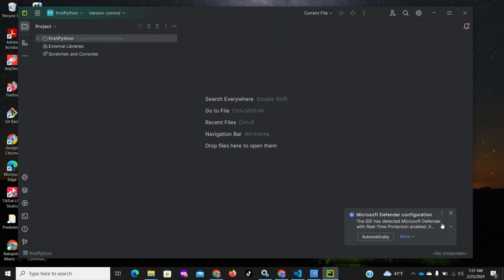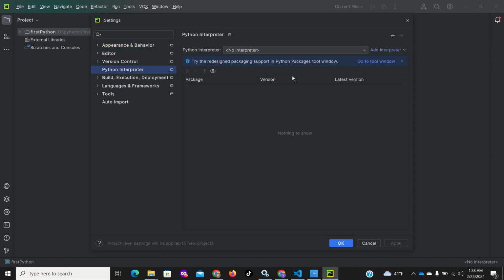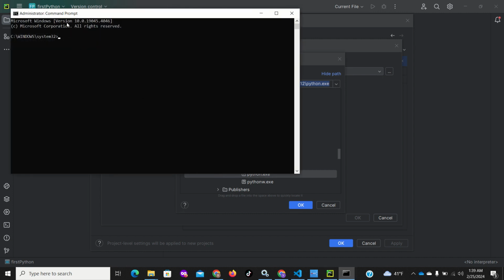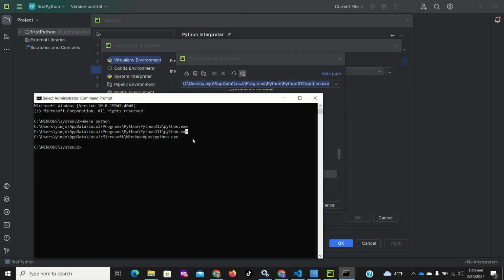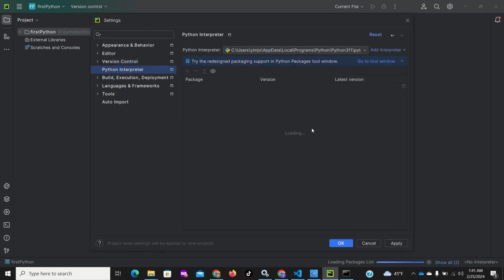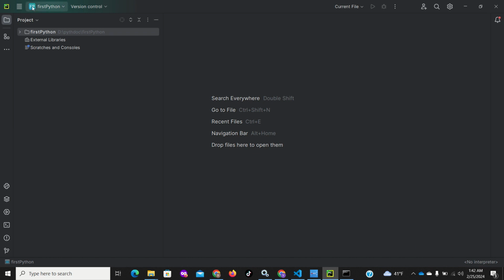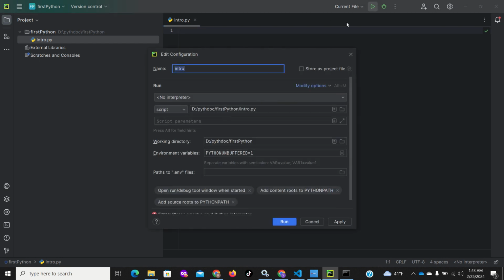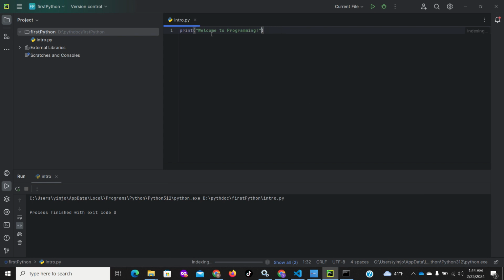04. PyCharm Python Setup: Step-by-Step Tutorial for Beginners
In this video, we continue from where we stopped by configuring PyCharm to run Python

Kindly note that this video is the fourth in a series on learning the fundamentals of how to work with Python. It is worth noting that this series is geared toward absolute beginners or those with a basic understanding of Python programming.

The best way to learn is by doing. Hence, get your hands dirty with me as we learn Python together.

Here is the link to the previous video:

02. Python 101: Dive into the world of Programming with Ease!